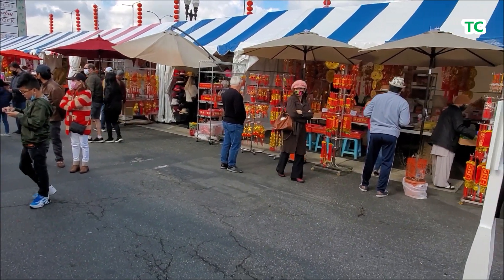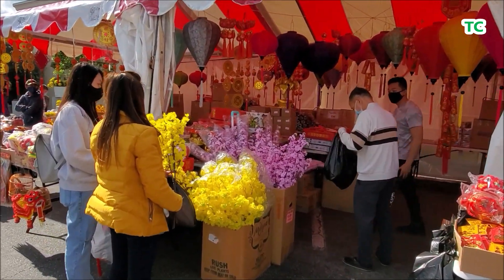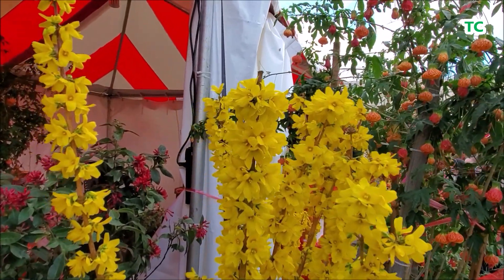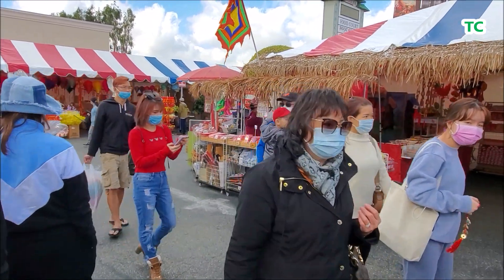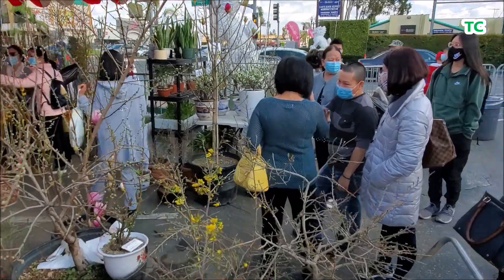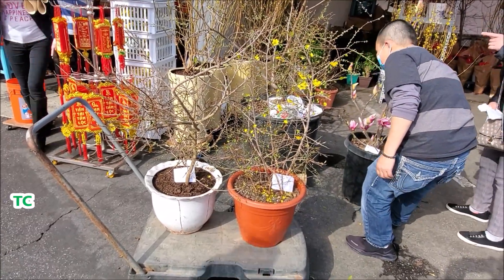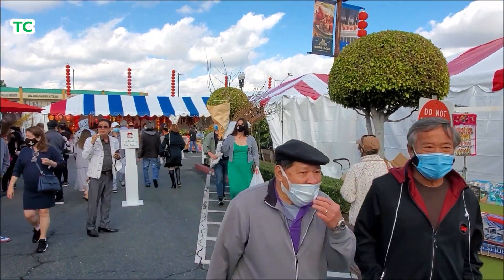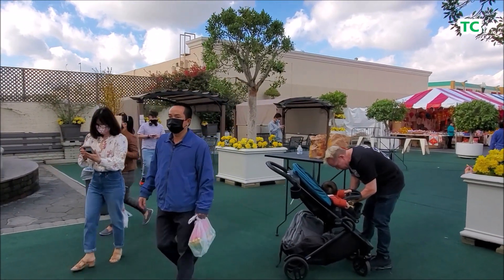Dạo quanh một vòng chợ hoa tết tại khu Phước Lộc Thọ ở Little Saigon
Dạo quanh một vòng chợ hoa tết tại khu thương xá Phước Lộc Thọ ở Little Saigon Bolsa miền Nam California xem Không khí Tết Việt trên đất Mỹ năm nay ra sao...